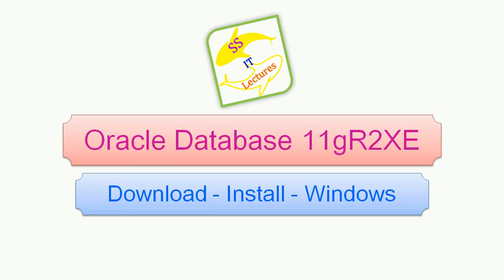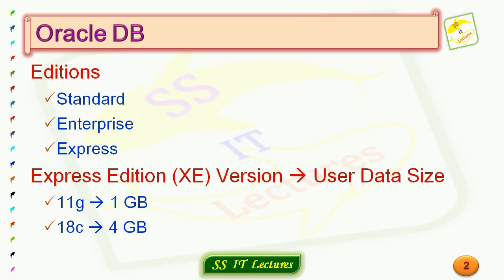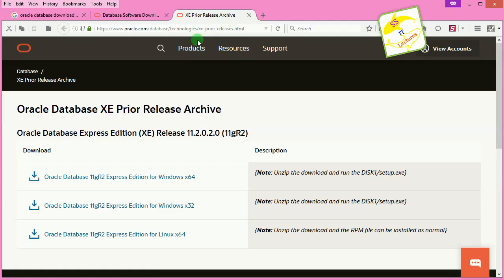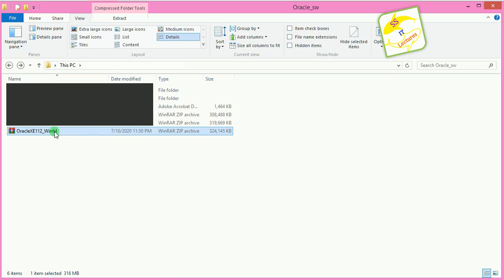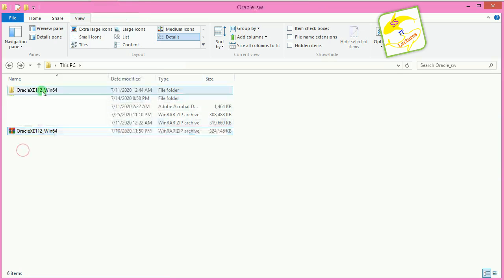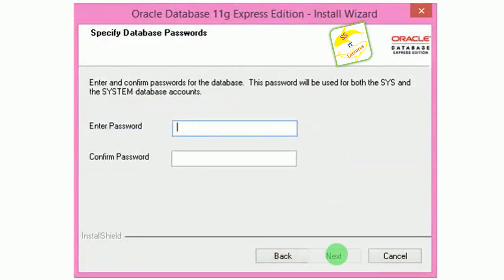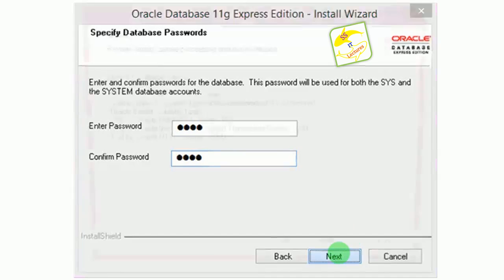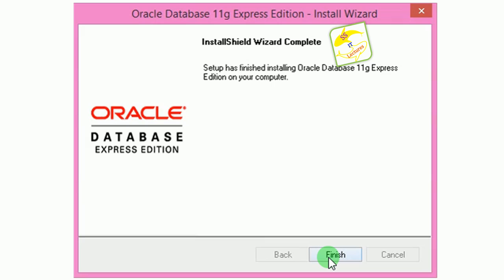Oracle Database 11gR2 Express Edition | Download and Install in Windows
This Video includes detailed steps to download and install OracleDatabase11gR2 Express Edition ( OracleDatabase11gR2XE) in Windows X64 version OS.

Welcome to SS IT Lectures !!!
     It aims to deliver lectures on topics such as SQL, XML, DBMS, etc of Information Technology. Every topic is explained using simple steps so that even beginners can easily understand. Contents emphasize more on practical implementation of topics with clear visuals.